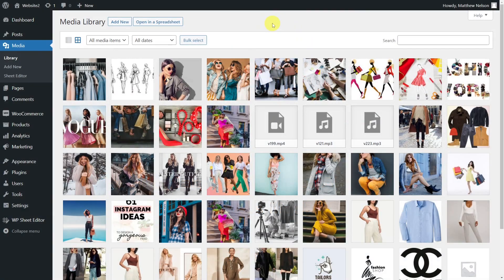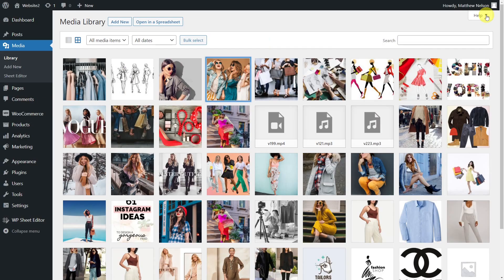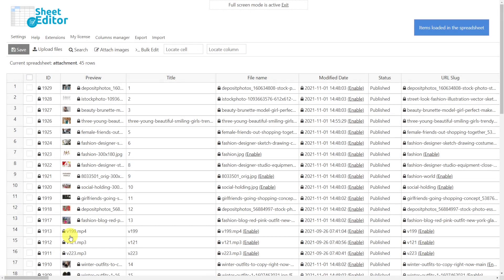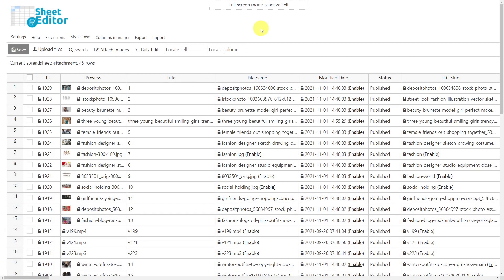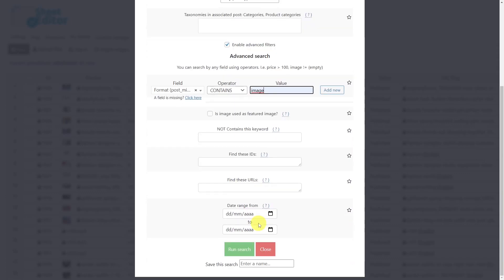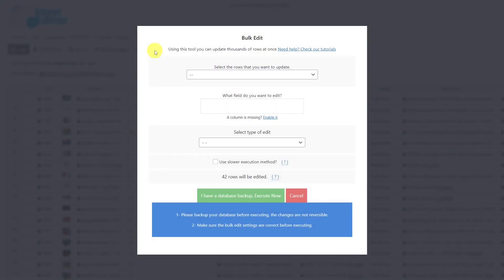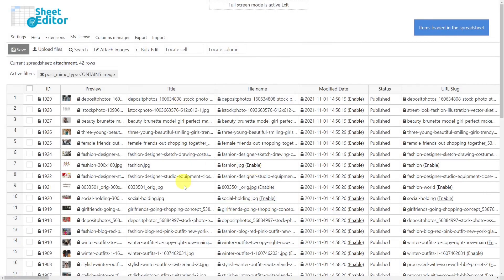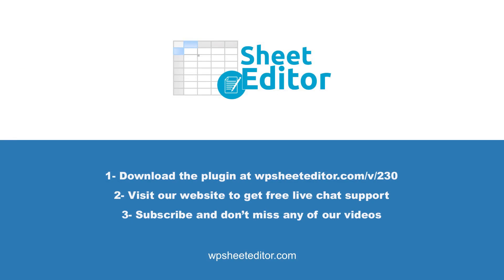Set File name as Title for All Images in the WordPress Media Library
In this video, we'll show you how you can easily set the file name of your images as title with the help of the powerful bulk editing tool provided by WP Sheet Editor plugin.

00:52 How to filter all the images

01:30 How to set the filename as the title for all images